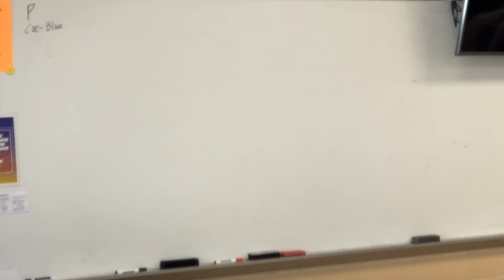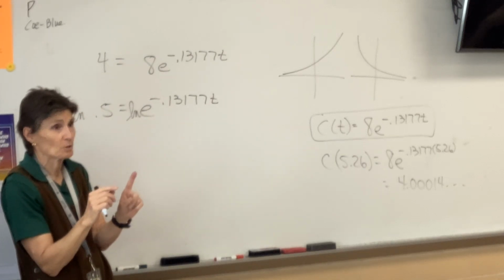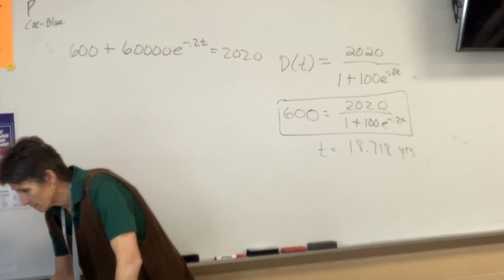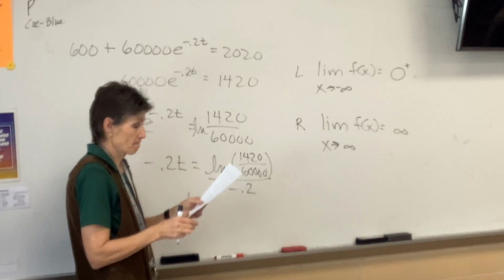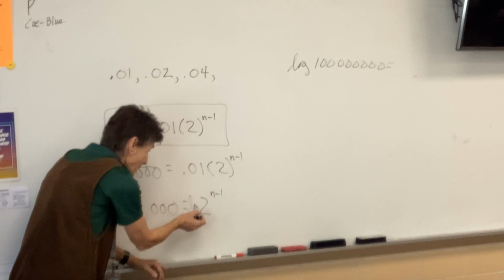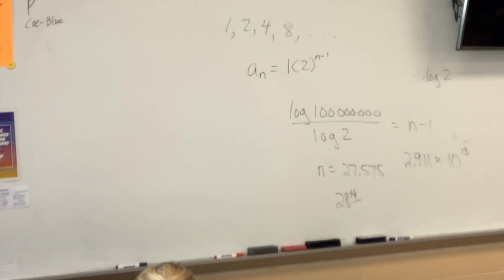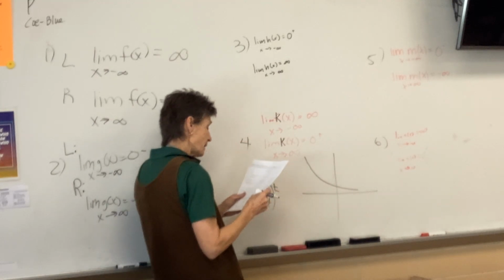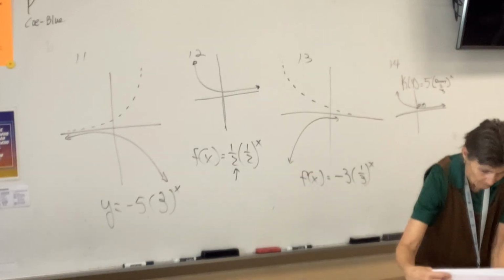AP Precal "mixed 6" sheet (both sides); Worksheet 2.1-2.3 page 2; Notes (back of p9)